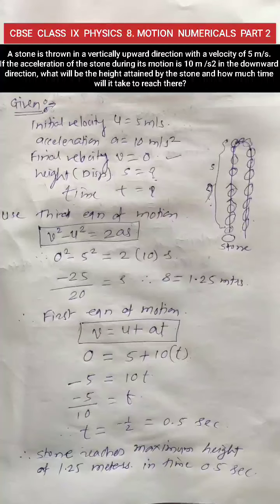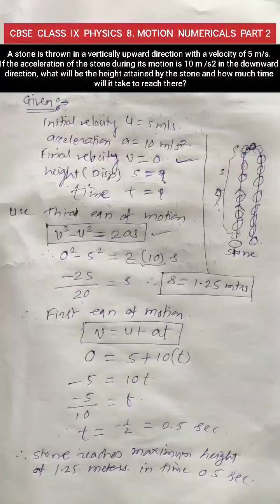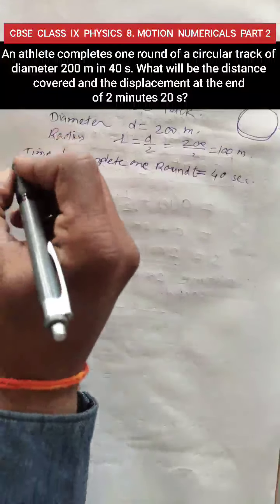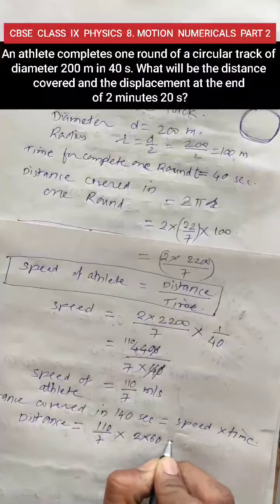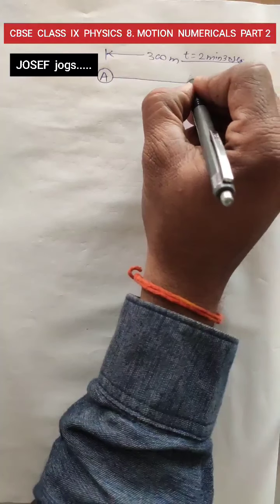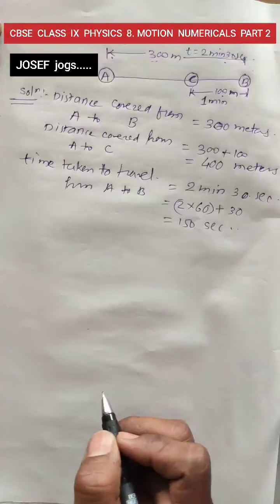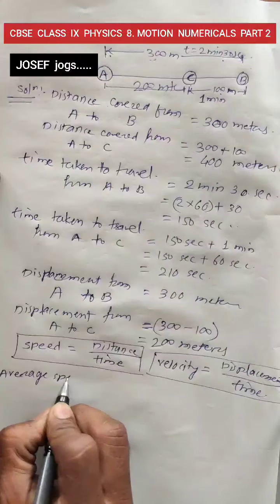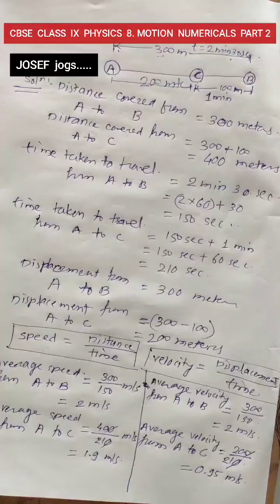CBSE CLASS IX PHYSICS 8. MOTION NUMERICALS PART 2.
step by step explanation in easy steps